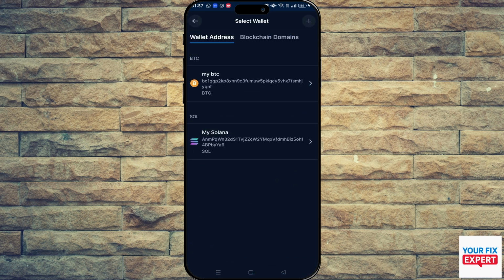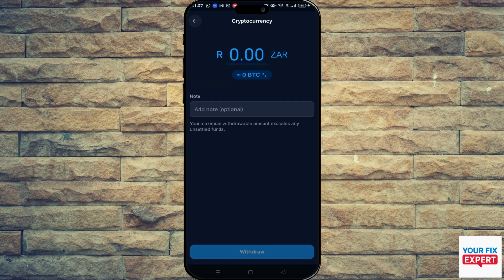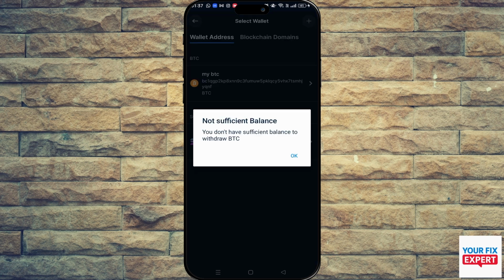How To Send Bitcoin On Crypto.Com To External Wallet - Best Method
How to send bitcoin on crypto com to external wallet? In this step-by-step guide, I’ll show you exactly how to send bitcoin from Crypto.com to another wallet in the easiest way possible. Whether you want to send bitcoin from Crypto.com to another wallet, transfer crypto from Crypto.com to external wallet, or even send bitcoin to another wallet using Crypto.com — this video covers it all.

Learn how to send crypto from Crypto.com, how to send bitcoin from Crypto.com to another wallet, and how to send someone crypto on Crypto.com in just a few taps.
This guide is perfect if you're trying to transfer crypto from Crypto.com.